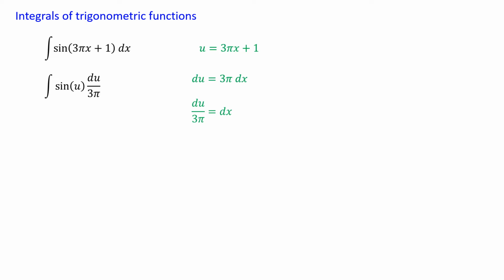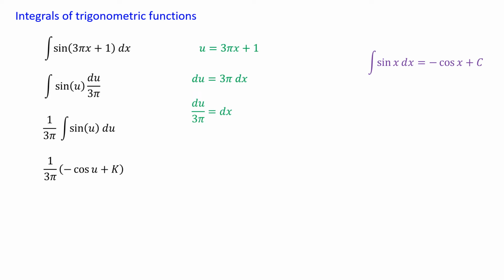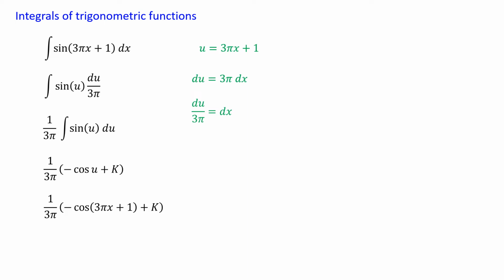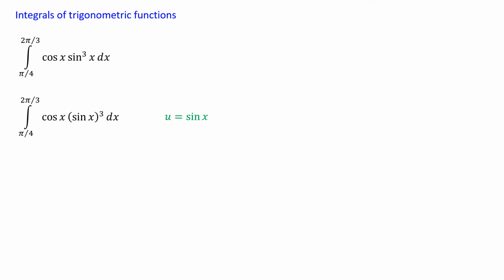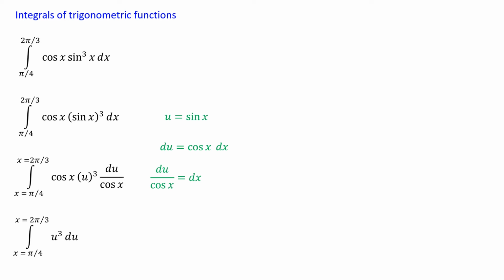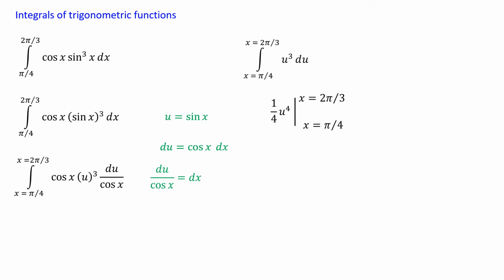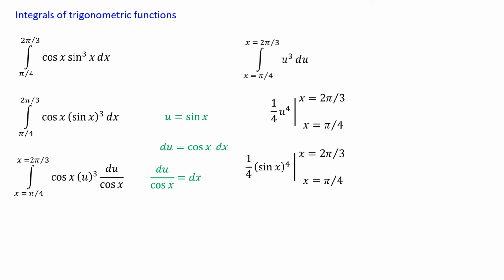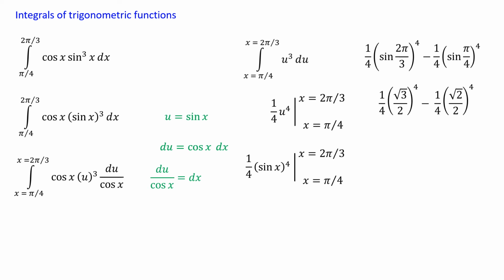trig function integrals LESSON